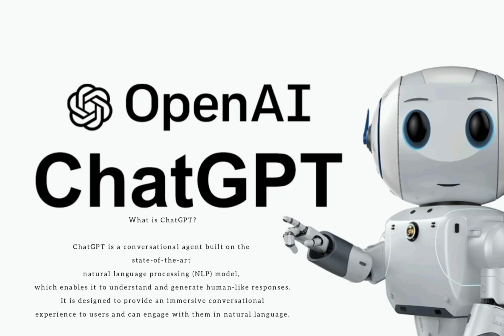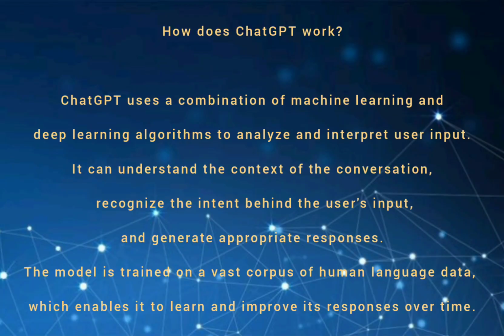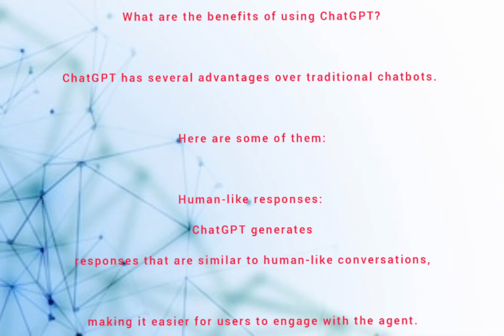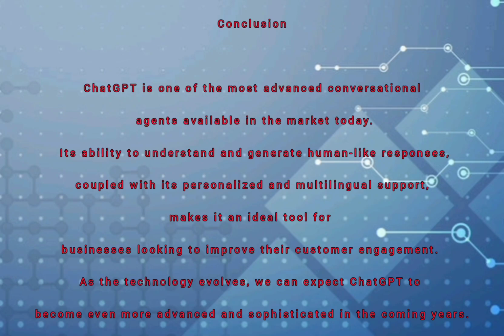ChatGPT how does it work what are the uses in AI technology Unlocking the Power of openAI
The Ultimate AI-Powered Conversational Agent

As technology evolves, conversational agents have become an essential tool for many businesses to engage with their customers. One of the most advanced conversational agents available in the market today is ChatGPT, an AI-powered virtual assistant developed by OpenAI.

ChatGPT is a conversational agent built on the state-of-the-art natural language processing (NLP) model, which enables it to understand and generate human-like responses. It is designed to provide an immersive conversational experience to users and can engage with them in natural language.

ChatGPT uses a combination of machine learning and deep learning algorithms to analyze and interpret user input. It can understand the context of the conversation, recognize the intent behind the user's input, and generate appropriate responses. The model is trained on a vast corpus of human language data, which enables it to learn and improve its responses over time.

What are the benefits of using ChatGPT?

ChatGPT has several advantages over traditional chatbots. Here are some of them:

Human-like responses: ChatGPT generates responses that are similar to human-like conversations, making it easier for users to engage with the agent.

Personalized experience: ChatGPT can learn from previous conversations and use that information to provide a more personalized experience to users.

Multilingual support: ChatGPT supports multiple languages, making it an ideal tool for businesses that operate in multiple countries.

24/7 availability: ChatGPT can operate 24/7, providing round-the-clock support to users.

Improved customer engagement: With ChatGPT, businesses can improve their customer engagement and satisfaction by providing a seamless conversational experience to users.

Conclusion

ChatGPT is one of the most advanced conversational agents available in the market today. Its ability to understand and generate human-like responses, coupled with its personalized and multilingual support, makes it an ideal tool for businesses looking to improve their customer engagement. As the technology evolves, we can expect ChatGPT to become even more advanced and sophisticated in the coming years.